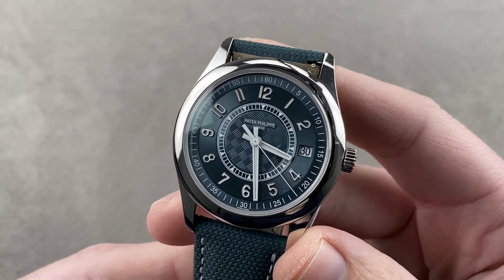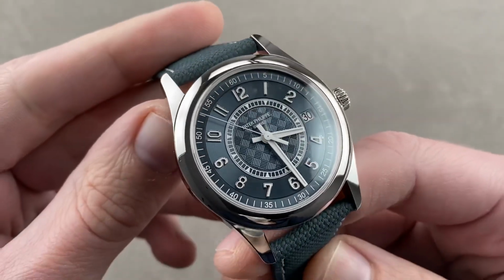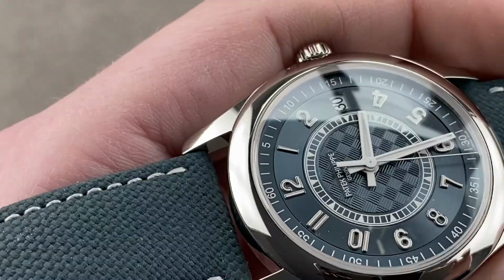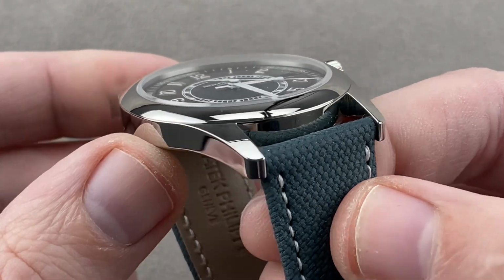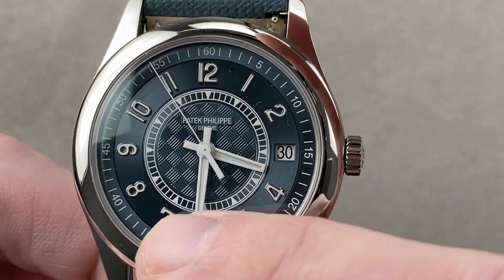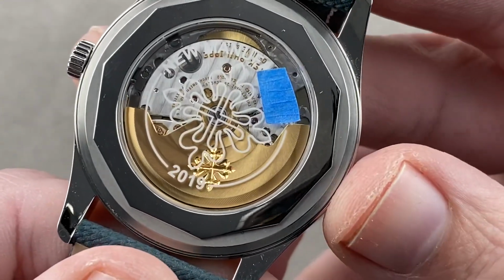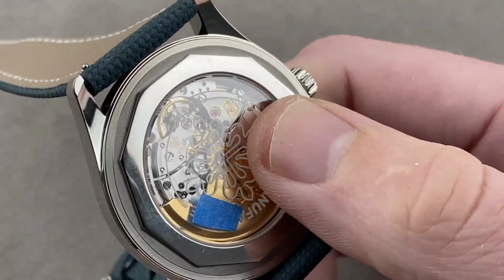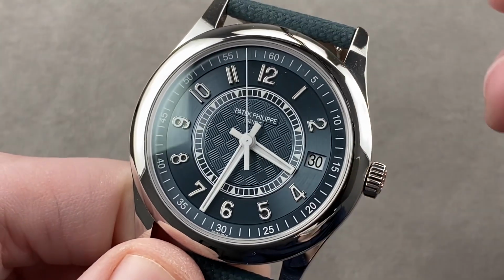Patek Philippe Calatrava 6007A-001 Limited Edition Patek Philippe Watch Review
SKU: 4395117

The Patek Philippe Calatrava 6007A-001 Limited Edition is encased in 40mm of stainless steel surrounding a grey-blue dial on a grey-blue calfskin strap. Features of this Patek Philippe Calatrava 6007A-001 include hours, minutes, seconds and date.

For complete details, watch the full Patek Philippe Calatrava 6007A-001 review by Tim Mosso!